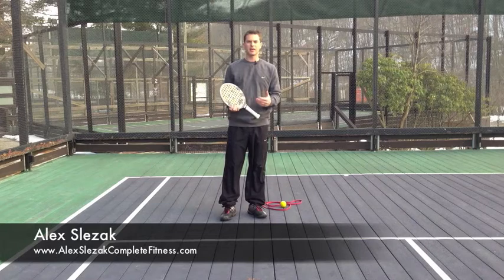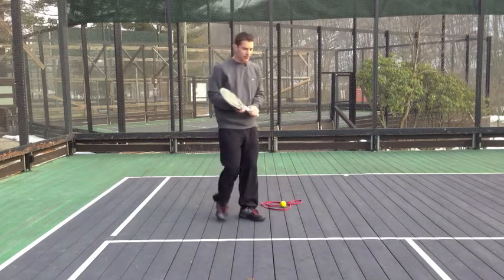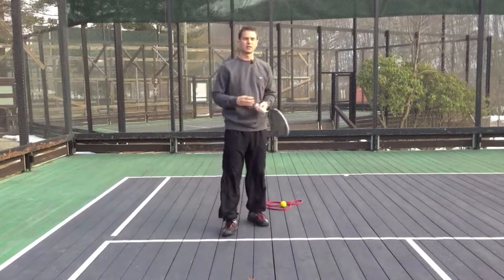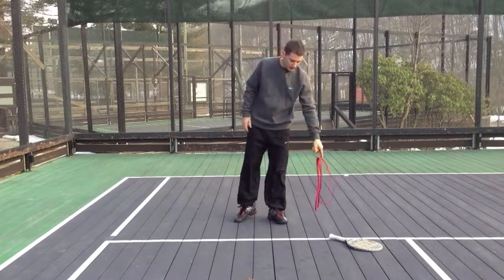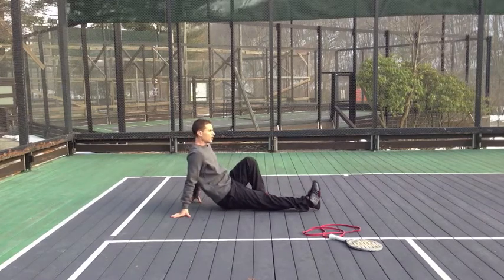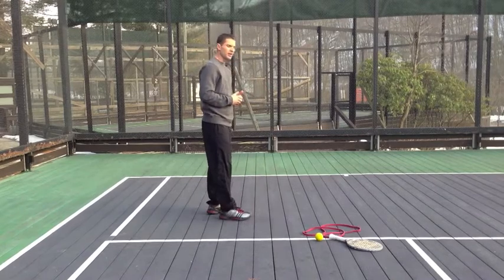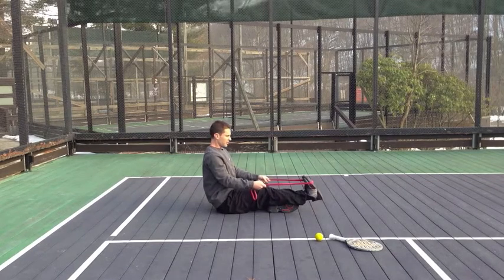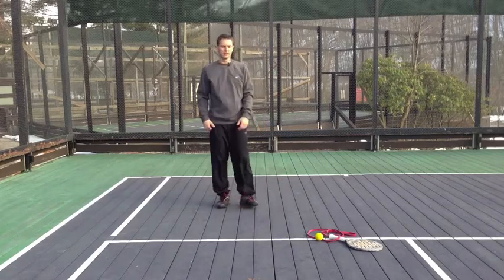Achilles Tendon - Common Paddle Injury Prevention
Alex Slezak explains why achilles injuries are so common among paddle players and gives specific self-massage and mobility exercises to decrease the risk of injury.